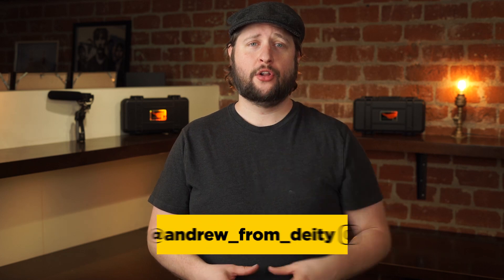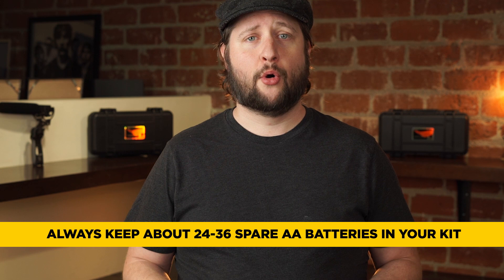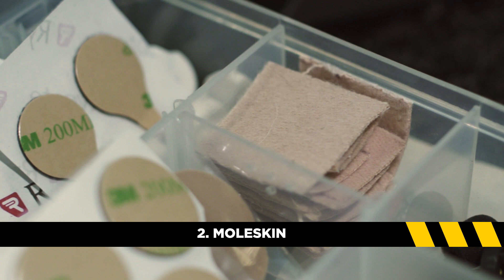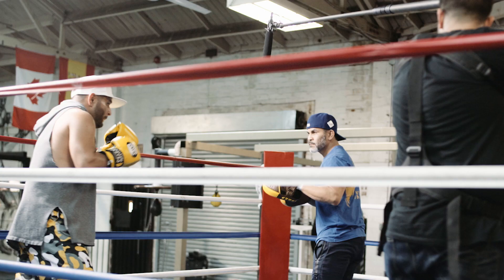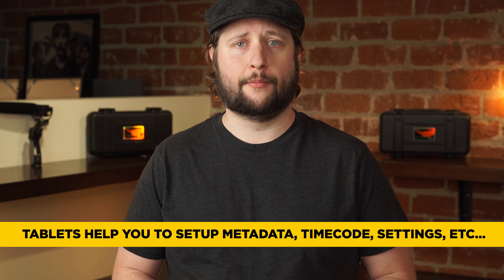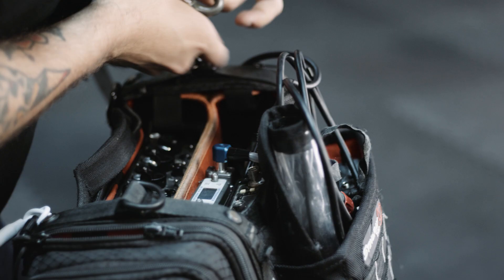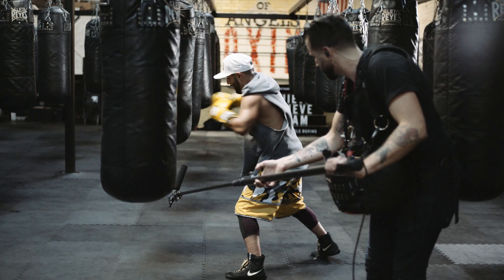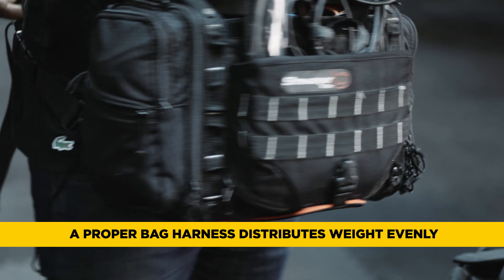4 Accessories Every Film Sound Mixer Should Own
In this episode of Sound 101 we explore 4 accessories every film sound mixer should own and bring to their next film set. Some of these are simple, and others are serious accessories that will prolong your career. Location sound mixers have so many possible accessories so we do our best to nail down the 4 accessories everyone should absolutely have.

Andrew_from_Deity explores the topic of film audio accessories that really will change your sound game. Location sound is more than just holding the boom on set. The accessories that a sound mixer brings can make a day go from complex and hard to simple and easy.